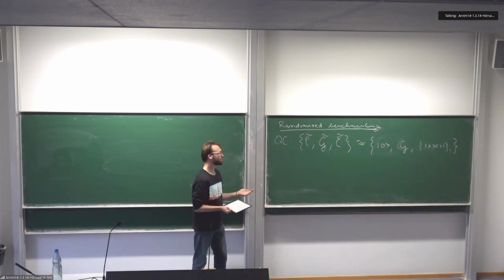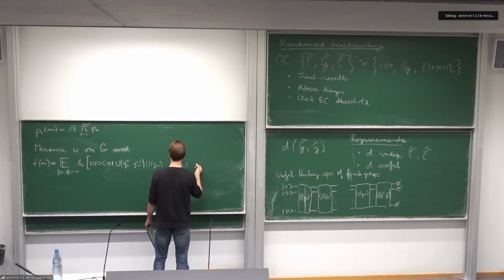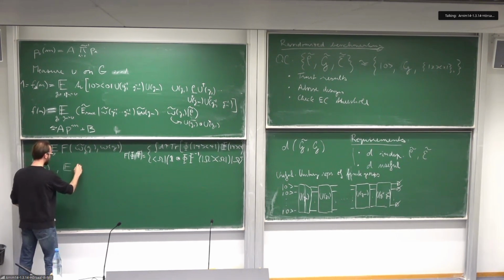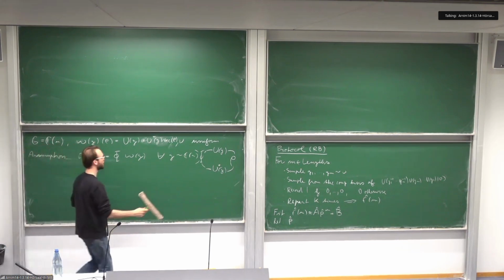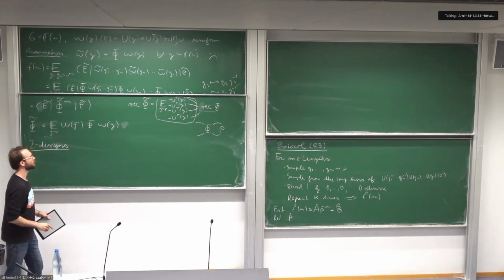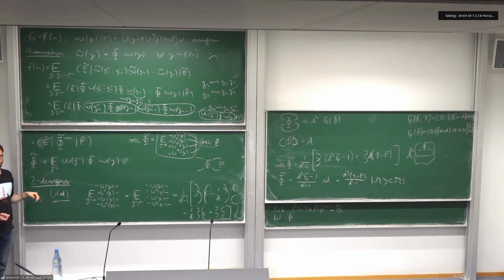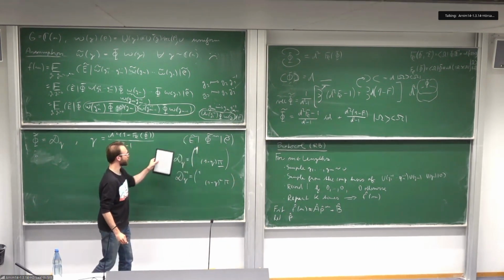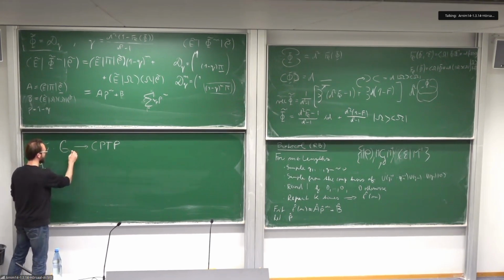Tutorial: "Randomized Benchmarking" by Jonáš Fuksa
This was the eighth session of the Eisert group's (FU Berlin) tutorial seminar, held on September 12th, 2024